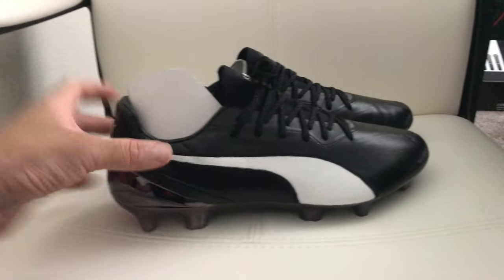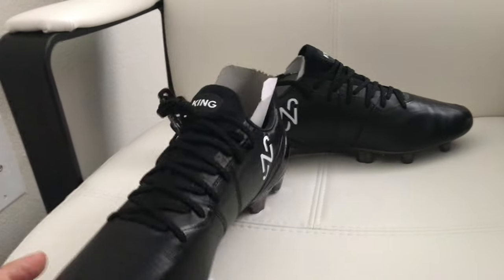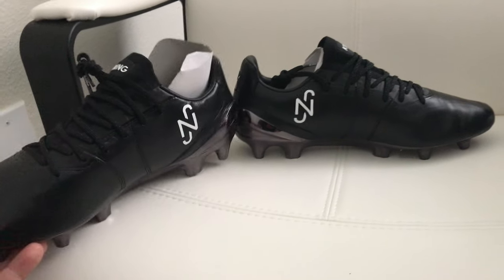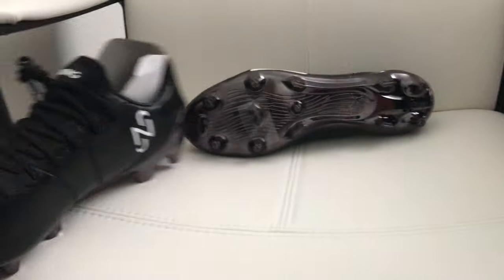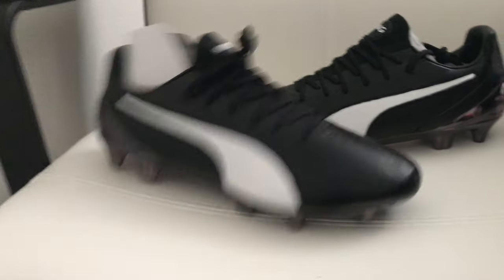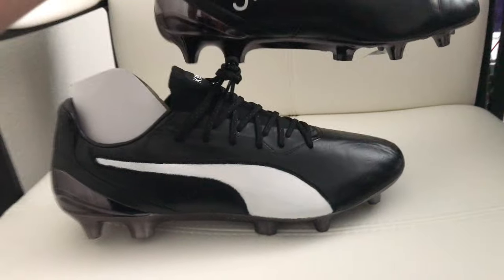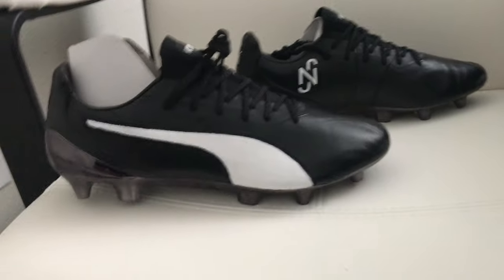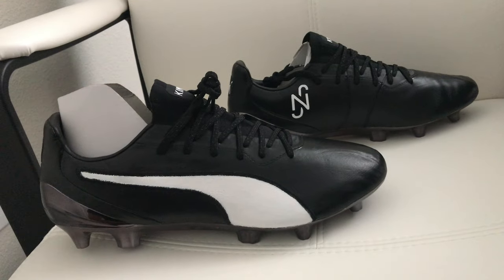NEYMAR PUMA BOOT CUSTOMIZATION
I did a Neymar custom from my Puma King Platinum that you saw in the last video. So far no word from Puma on releasing these.